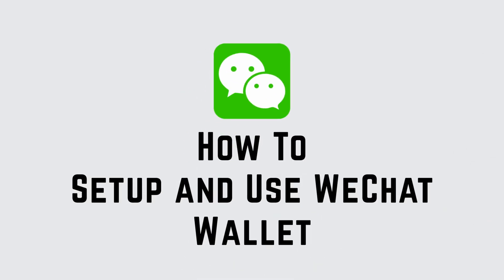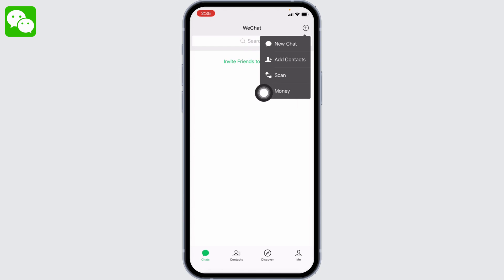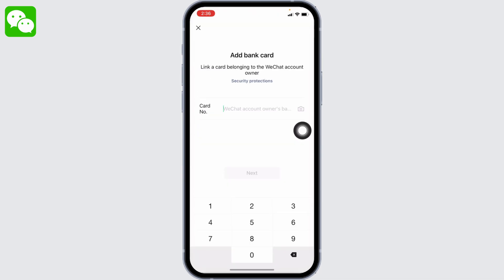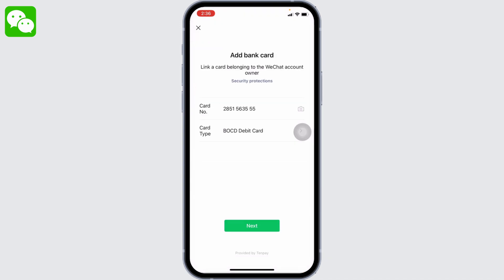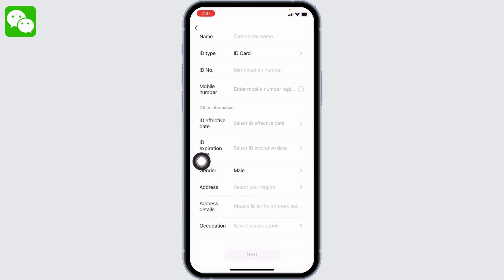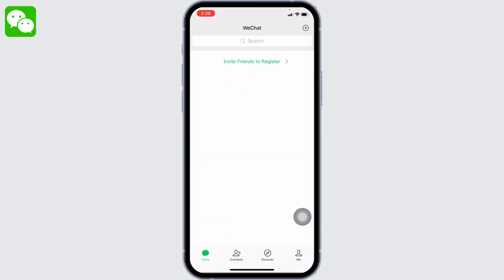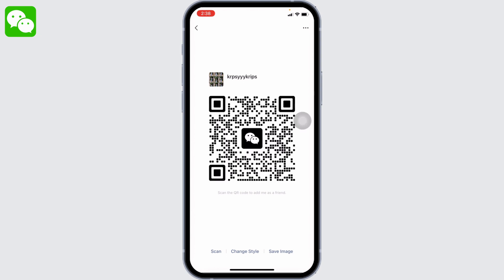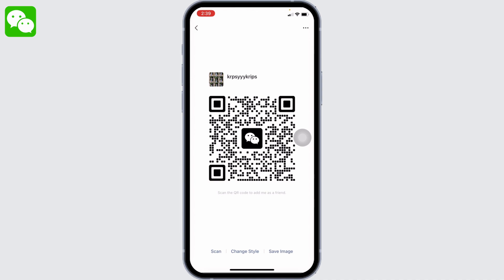How to Setup and Use WeChat Wallet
In this tutorial, we'll provide you with a step-by-step guide on how to set up WeChat Wallet and use its various features. We'll cover everything from downloading the WeChat app to linking your bank account and making payments.

👋 Welcome to Login Giants! In this video, we'll guide you through the process of setting up and using WeChat Wallet. If you're someone who wants to make payments, transfer money, and enjoy the convenience of digital wallets, then this tutorial is perfect for you.

Tips for setting up and using WeChat Wallet

📱 Timestamps:

0:00 - Introduction
0:05 - How to Setup and Use WeChat Wallet
0:10 - Steps to Setup and Use WeChat Wallet